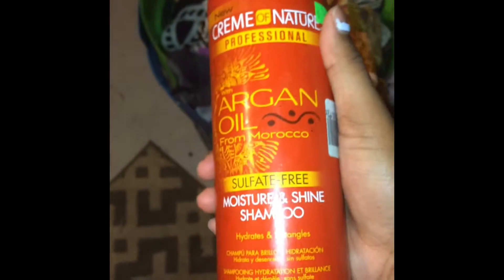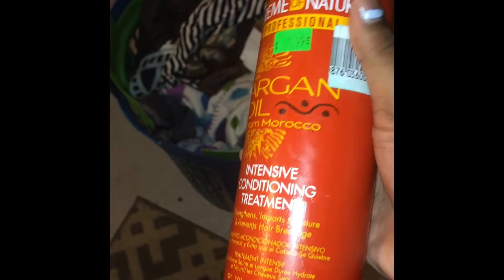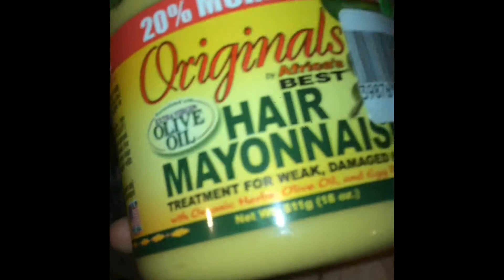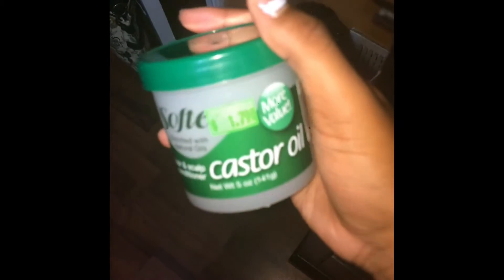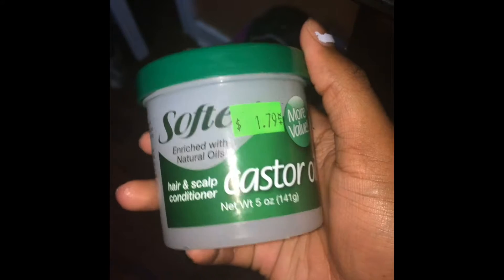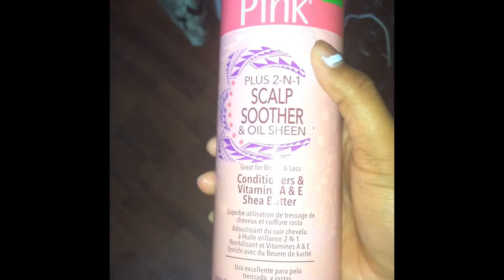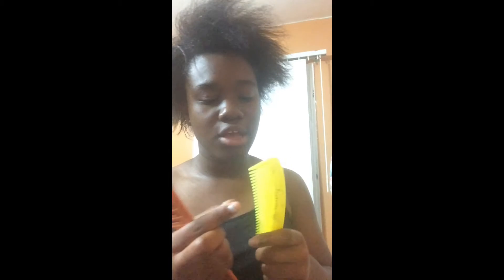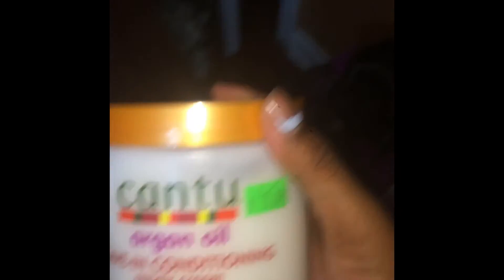How I Wash my Hair!😁 | NO HEAT!! | Pimpcess A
this video is on me washing my hair and how I manage in and leave it with no heat what so ever!

spread peace in the world.

social:
snap: flowerangelic